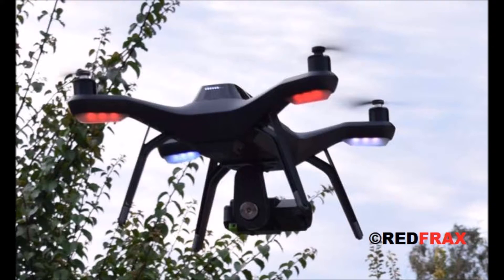Drones could be used to monitor babies in neonatal care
Drone technology is being developed to perform routine health checks remotely in a bid to reduce infection spread in neonatal care.

Researchers from the University of South Australia have successfully trialed the use of drones to remotely measure heart and breathing rates in humans aged between two and 40 using advanced image-processing systems.
Sensory Systems Professor Javaan Chahl said the breakthrough drone system initially began as a reflex response to fatalities resulting from problems with electrode instruments or shortages of instrumentation in developing countries.
"The norm is to stick electrodes on children to measure heart rates. Without any ill-intention, sometimes doctors in developing countries would re-use these electrodes due to a shortage of instruments, Professor Chahl, the project's supervisor said.
"This has lead to an infection control problem, where you may move skin infections from one child to the next. So, you can see a need for having a non-contact sensor.
Other possible applications include monitoring the vital signs of residents in aged care facilities.
"The drones don't need to capture what you're doing. The image processing system can simply produce the variables of heart and breathing rate without having to see patients at all or invade their privacy," he said.
"There may also be situations in clinical settings where you wouldn't really think it's worth having electrodes and instruments to monitor patients, but if you can just have a camera do it, you may be able to put instrumentation where you wouldn't normally put it.
The drone technology detects heart and breathing rates as accurately as standard heart monitors using a stabilised Go-Pro camera. Sophisticated image-processing systems then assess the video footage collected on the device and extract the heart and respiratory rates of the person without difficulty.
The technology is also being developed to detect vital signs of people in war zones, trapped by natural disasters or stranded in difficult to reach locations
"The research has been going for about three years, but it still has another year to go. It's moving so quickly and we're really trying to explore all the possible options.
Professor Chahl said although the drone technologies were capable of monitoring several people in uncontrolled environments, the first goal was to pursue the initial aim of eliminating infection in neonatal subjects.
"The work with the neonatal subjects is something we are just going through the process of now, he said.
"It is quite involved and there's quite a lot of ethics to consider with filming and measuring information from babies, but there are a lot of potential benefits for neonatal care worldwide. Our current challenge is to get the original plan of neonatal instrumentation working well.